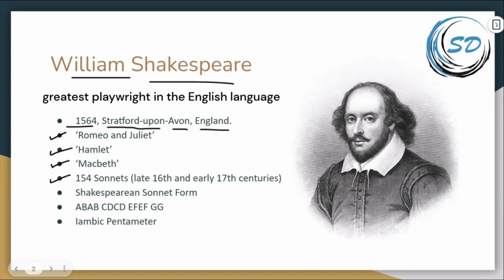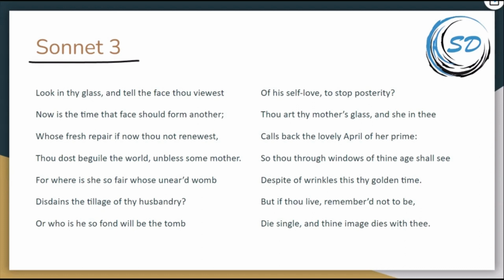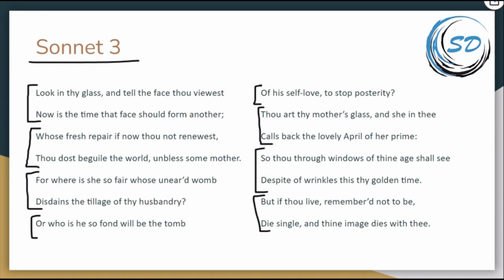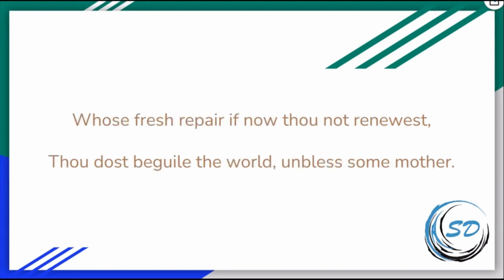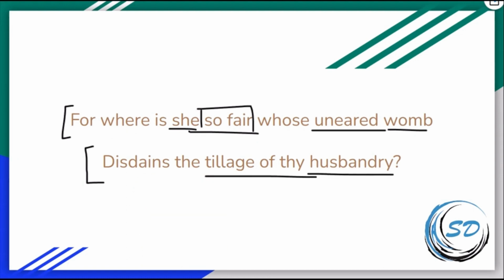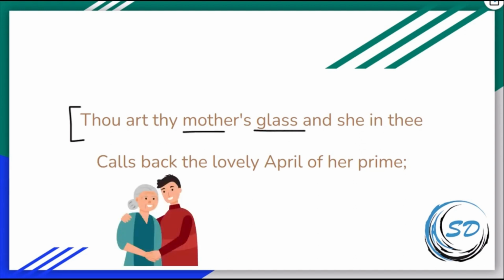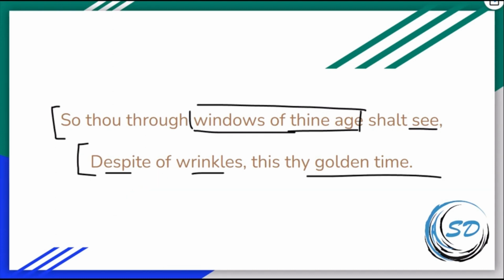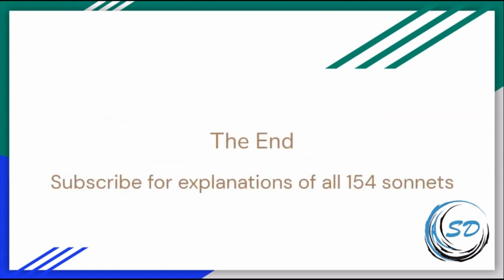Sonnet 3 Line by Line Explanation | Look in thy glass and tell the face thou viewest | Shakespeare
Line by Line Explanation of Sonnet 3 | Look in thy glass and tell the face thou viewest | Shakespeare Series

Sonnet 3, beginning with the line "Look in thy glass and tell the face thou viewest," delves into the themes of self-reflection, the passage of time, and the eternal struggle against mortality. In this sonnet, Shakespeare challenges the reader to confront their own mortality and grapple with the desire for procreation as a means of defying death. The sonnet highlights the significance of leaving a lasting legacy through offspring, suggesting that procreation is a way to defy mortality and ensure one's memory and beauty endure beyond one's own lifetime.

Join us as we unravel the profound themes, structural elements, and poetic devices woven into the fabric of this sonnet.

Sonnet 3:

Look in thy glass and tell the face thou viewest,
Now is the time that face should form another,
Whose fresh repair if now thou not renewest,
Thou dost beguile the world, unbless some mother.
For where is she so fair whose uneared womb
Disdains the tillage of thy husbandry?
Or who is he so fond will be the tomb
Of his self-love, to stop posterity?
Thou art thy mother’s glass, and she in thee
Calls back the lovely April of her prime;
So thou through windows of thine age shalt see,
Despite of wrinkles, this thy golden time.
    But if thou live rememb’red not to be,
    Die single, and thine image dies with thee.